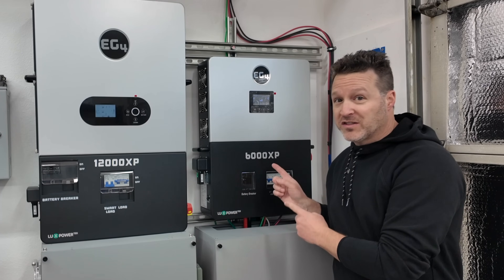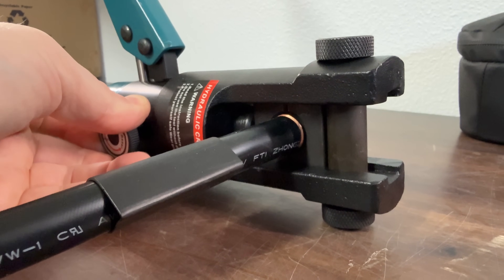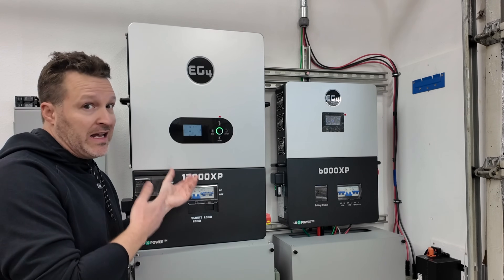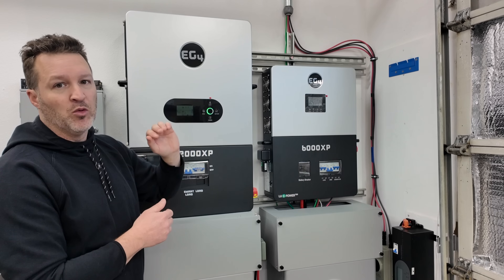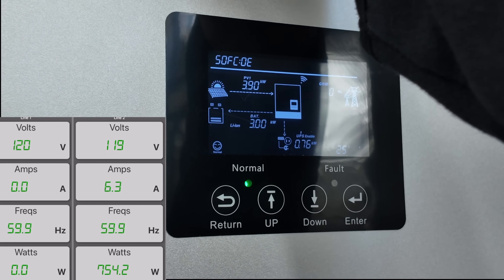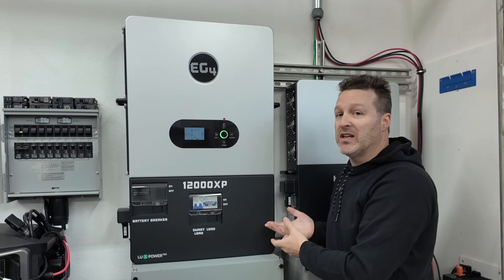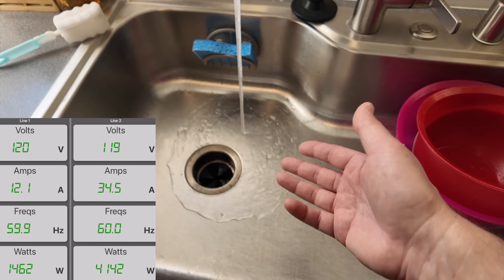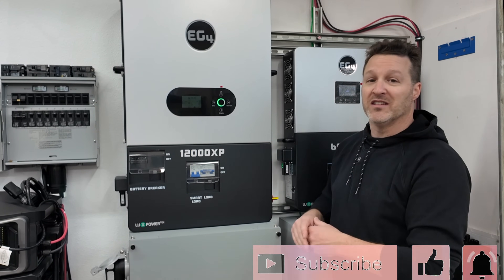Why I Switched From EG4 6000XP to 12000XP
EG4 12000XP and Battery Bundle & SAVE!

Transfer Switch I use